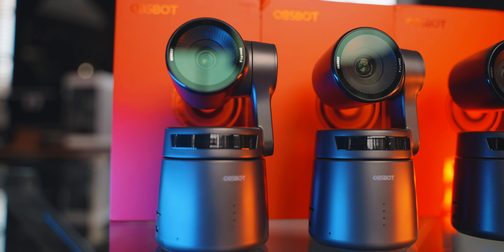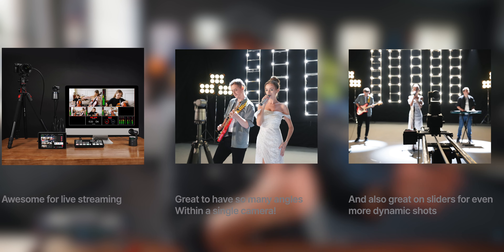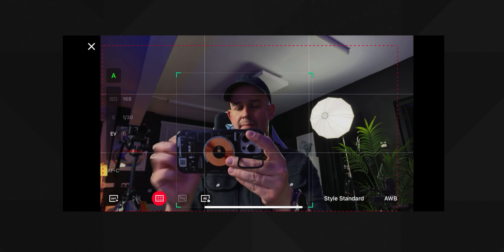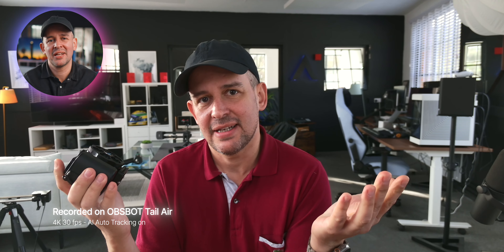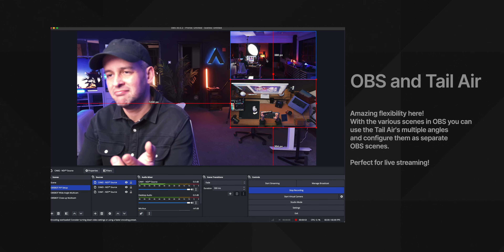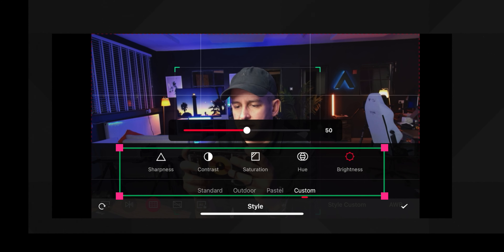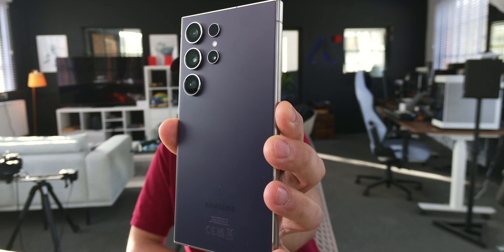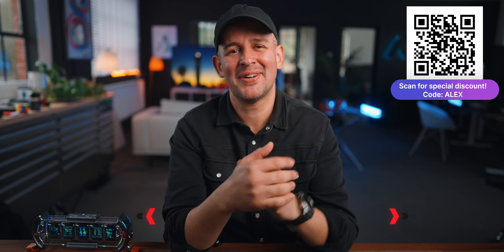EVERYONE IS GOING CRAZY ABOUT THIS AI POWERED 4K CAMERA! OBSBOT TAIL Air 🤯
✅ Or if you prefer Amazon (Code: OBSBOTNEW)

This is the newest AI powered 4K camera from OBSBOT. And it's a beast!

✅ Really cool and very discrete wireless microphone that you can use with this

✨AWESOME 4K Clarity: Crystal-clear 4K resolution, bringing every detail to life with unparalleled clarity.

✨ Super flexible! This camera can be operated fully wirelessly and offers a 320° horizontal rotation and 180° vertical rotation, ensuring you capture every angle like I show in this video.

✨ Connectivity options: Micro HDMI, USB-C, Ethernet, and Wireless, and it supports various protocols, including RTMP, RTSP, and VISCA, enabling you to stream media to platforms such as YouTube, Facebook, Twitch, and more.

✨Perfect for Professionals! With NDI, you can effortlessly stream your footage to a local network, enabling you to process our NDI camera signals on multiple devices simultaneously. NDI License Key requires additional purchase.

🥰 Upgraded AI Tracking, Up 3 Types of Target: The OBSBOT Tail Air tracking camera maintains the already great AI tracking feature for humans while also introducing new capabilities to track animals and objects, making it even more practical!

👕 The lovely shirts I wear in all my videos?